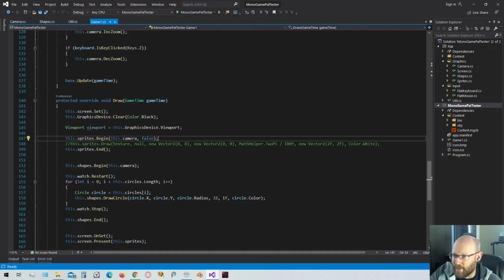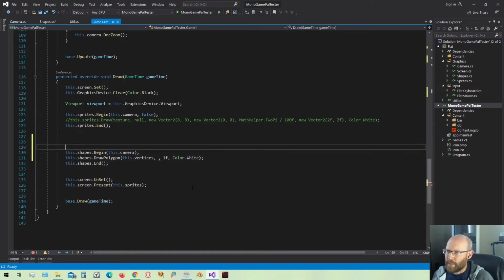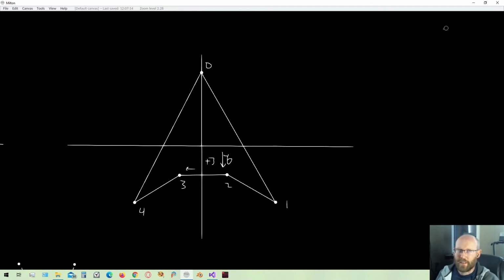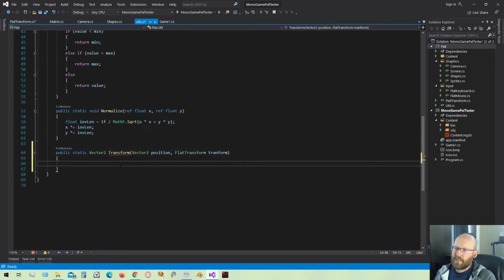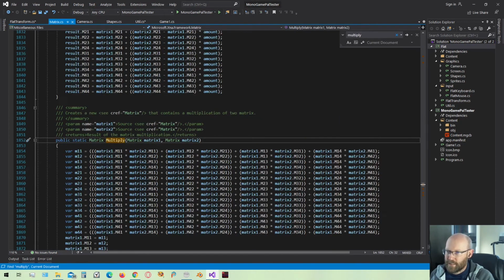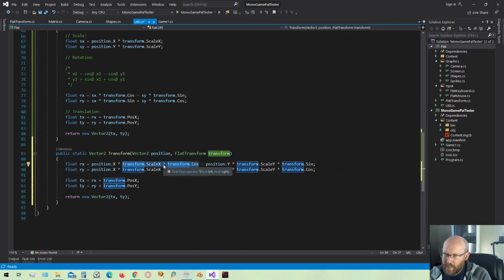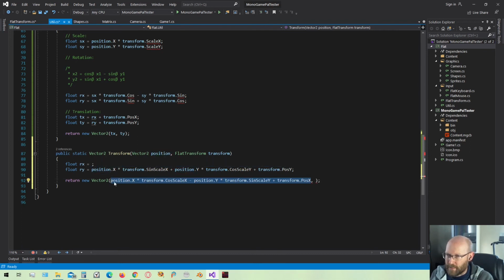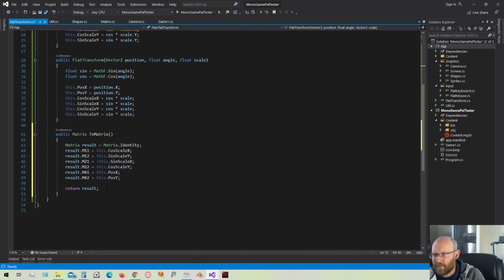2D Transformations - MonoGame 2D [#14]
Scale, Rotate, and Translate in 2D!